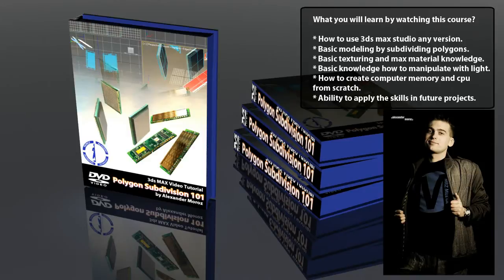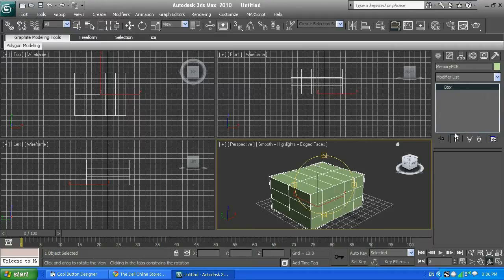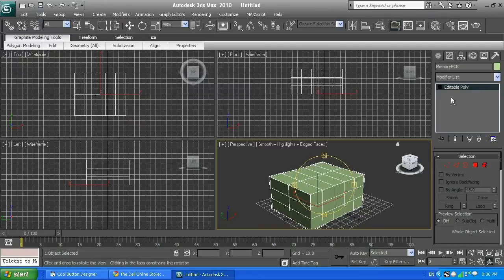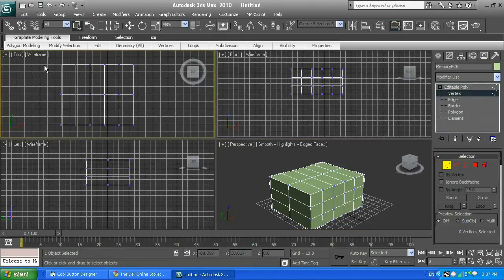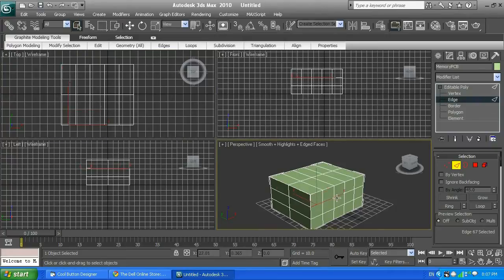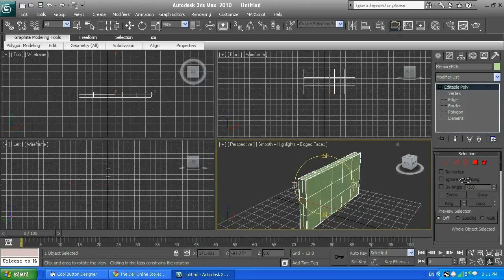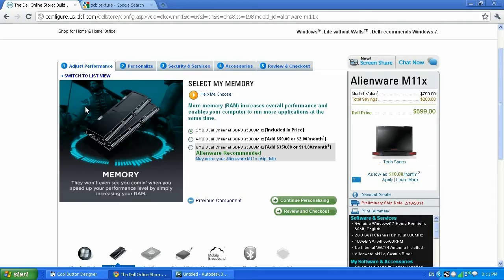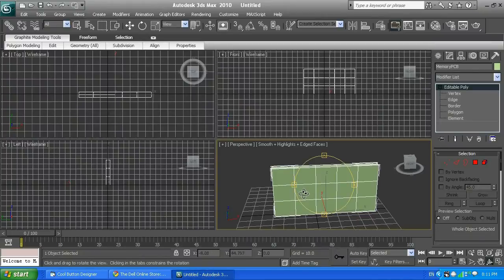3ds max: Beginner - Poly Subdivision 101 pt 2 of 8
During this video tutorial, Alexander Moroz will show you how to create computer memory chip and cpu chip using 3ds max studio. Simple techniques will be discussed, so they can be applied in any 3ds max version.
In this video tutorial you will learn some basics about 3ds max. The basics will be 3d modeling using polygons subdivision, texturing, and adding light to a scene. Tutorial has every single step explained and easy to follow by beginner in 3ds max.
Video was split into 8 parts, so please watch them all to conclude the idea. Keep in mind, you will not miss anything, every part has 2 minutes of repeating from previous part.

Please rate(thumbs up) this video if you like, so more people can see it.